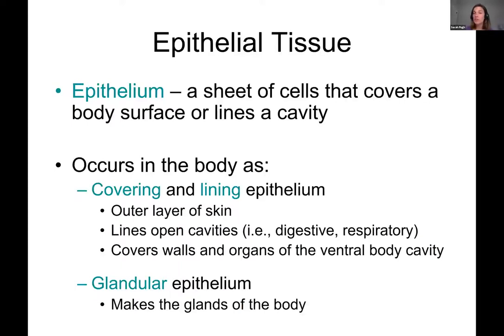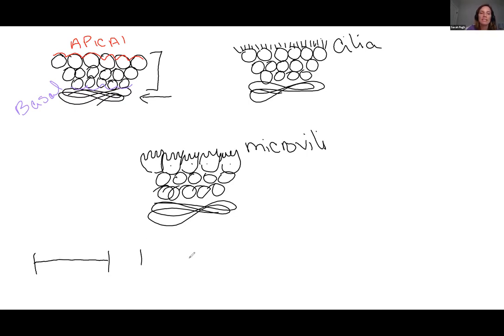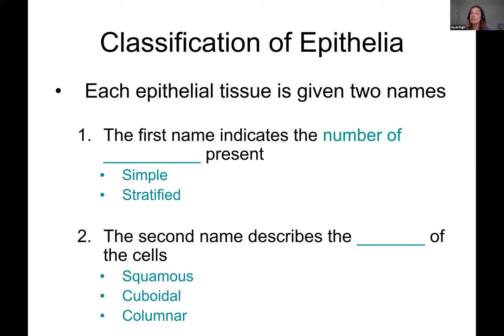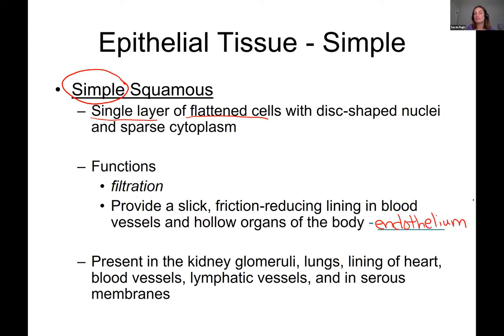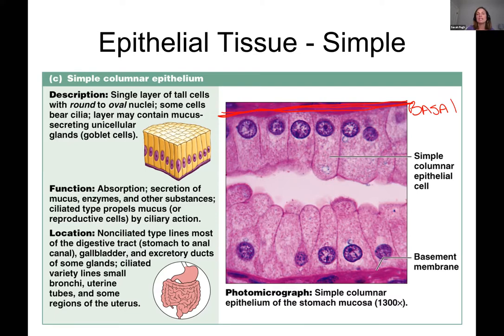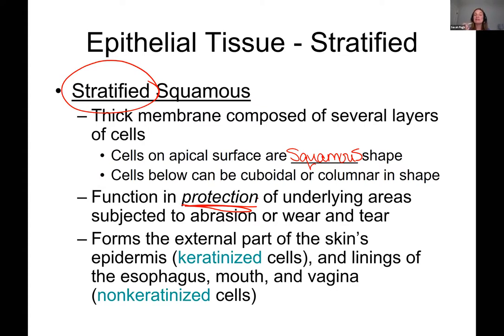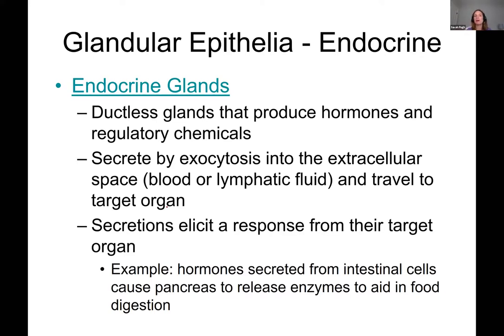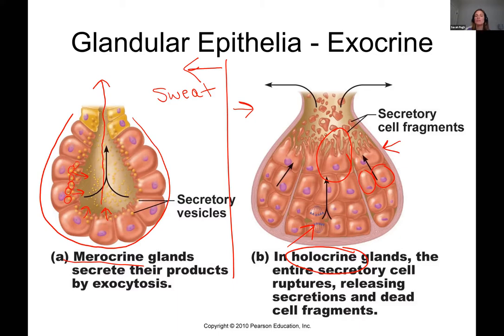Chapter 4 Part B (Epithelial Tissue)